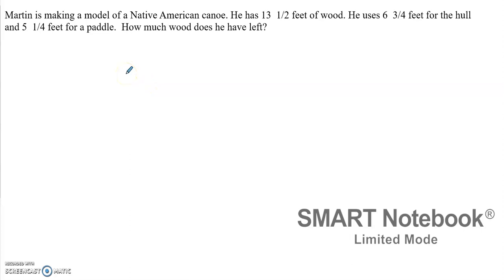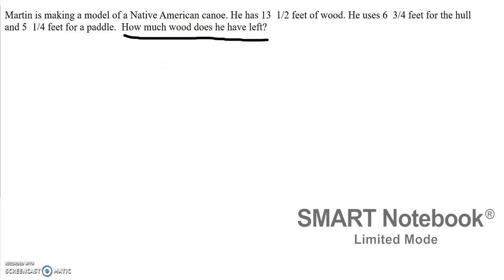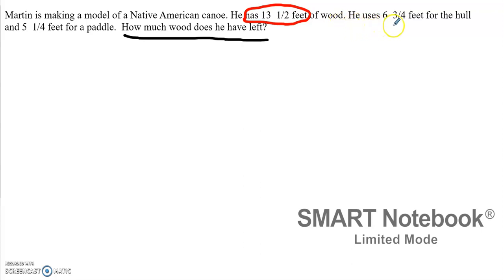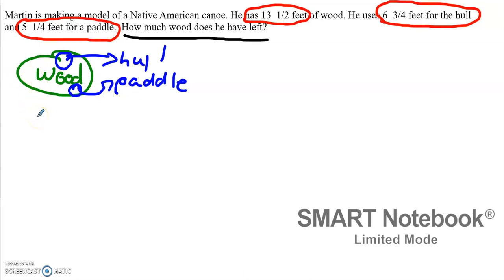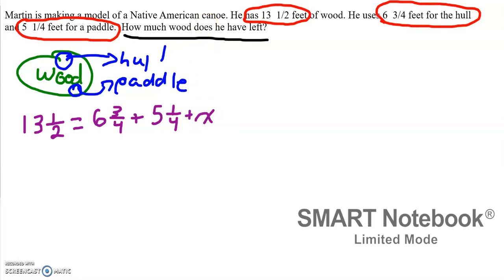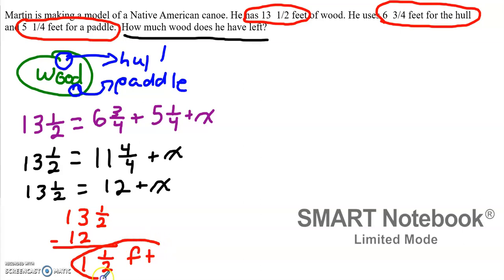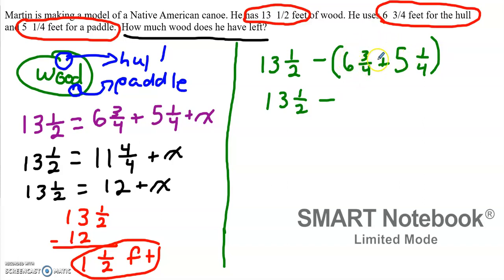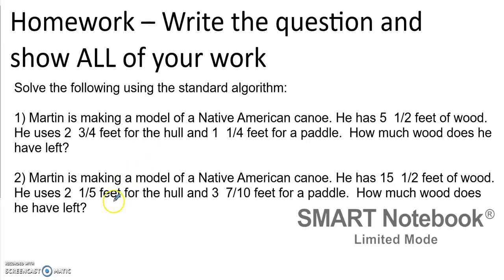Adding and Subtracting Fractions - Problem Solving Part 1